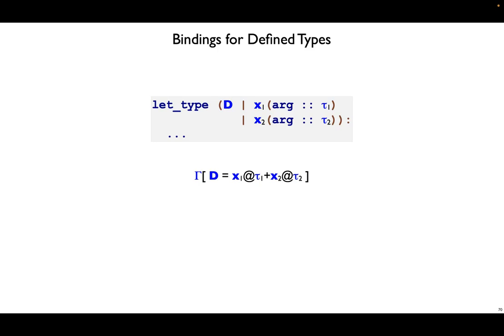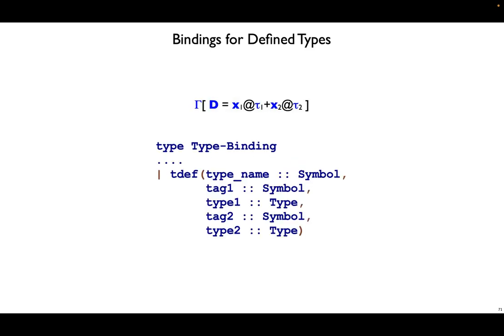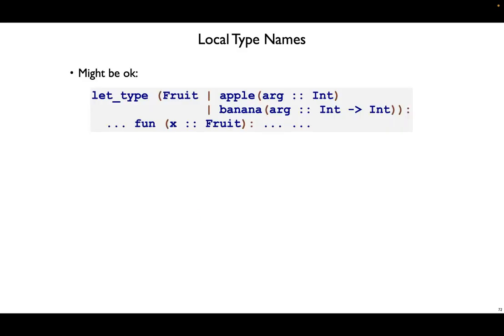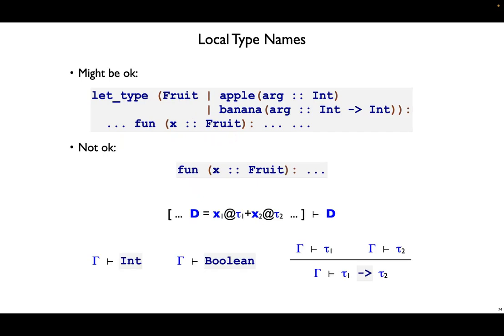Typed Recursion 6 — typed match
Type checking rules for let_type and match.